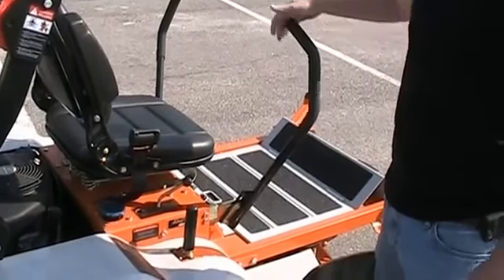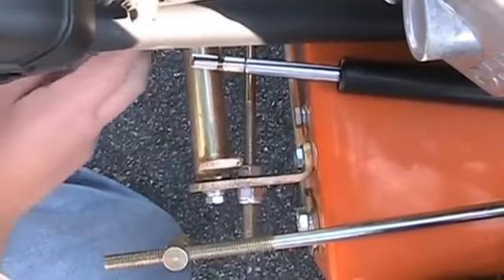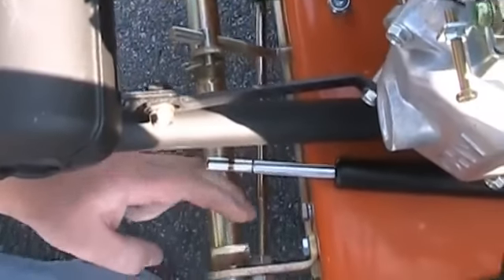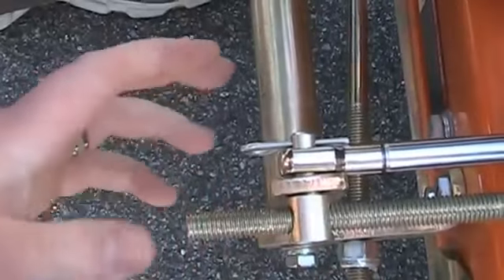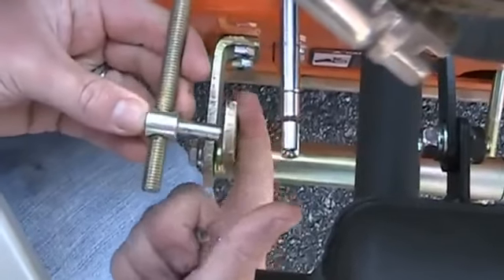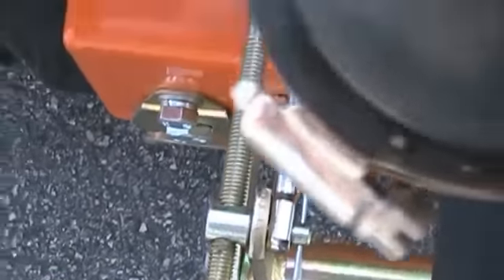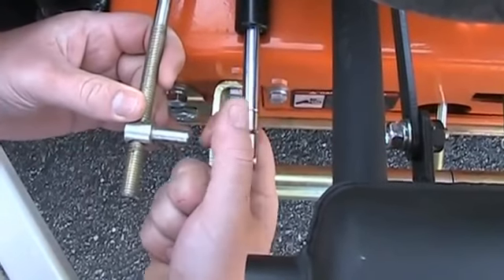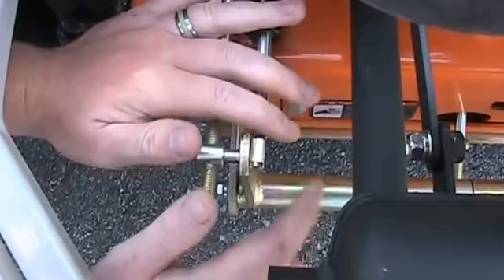Z-BEAST - Maintenance guide - Adjusting Alignment issues - tracking adjustments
Alignment issues with with BEAST Zero turn mowers. If the mower is not driving straight, it many need some tracking adjustments.  The following video is to assist adjusting the alignment. Important: before you do any adjustments, refer to the maintenance guide to confirm that the mower is indeed not driving straight (see video

It is important to properly maintain your mower. Always follow operating procedure as per the owner's manual.  Performing routine maintenance will ensure your mower performs optimally for years to come.